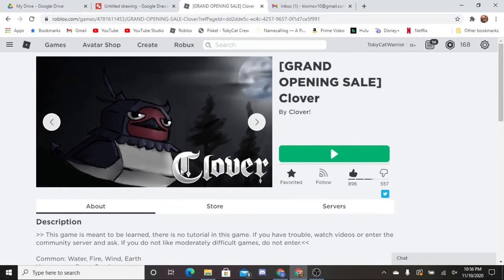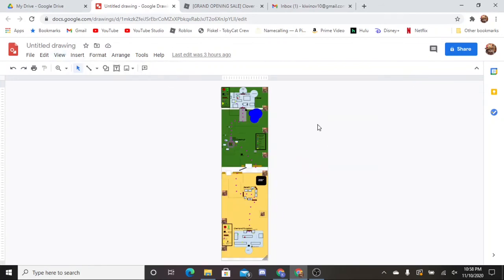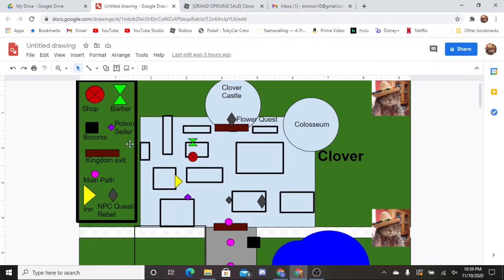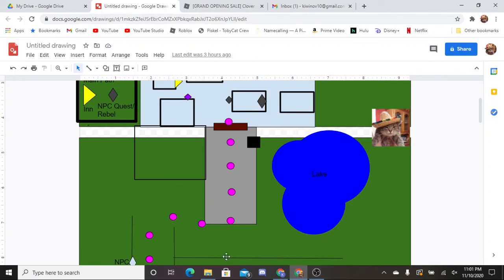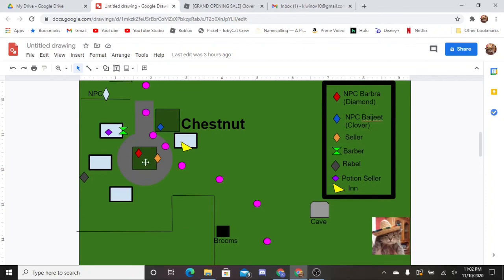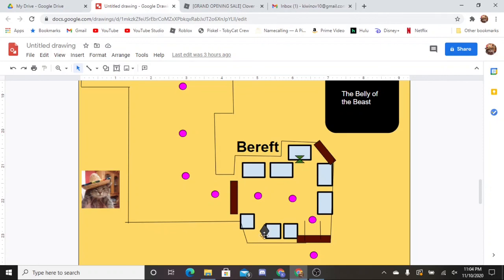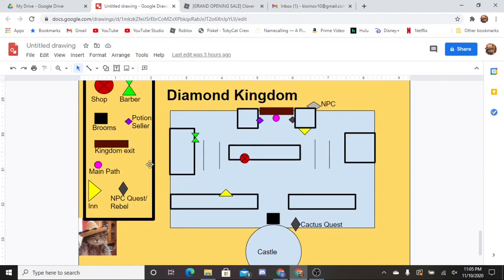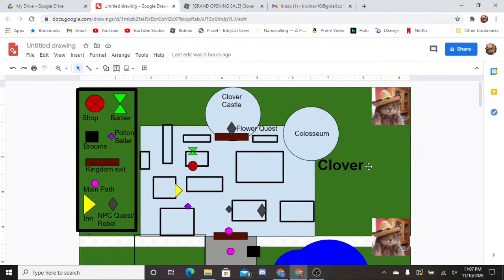Clover☘️: Open World FULL MAP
In this video, we are playing a new Roblox game called Clover. I have created a full map of the open world. Note that it is not exactly to scale, but it will give you a general idea of where villages are and how to navigate the open world.

Here's an overview of our map:
_Full map (at 14%)- 1:32_
Clover- 3:06
Clover Outskirts- 4:40
Chestnut Town- 5:15
Cave- 6:08
Desert- 7:00
Bereft- 7:13
Belly of the Beast- 7:44
Desert Expanse- 8:09
Diamond Kingdom- 8:21
_Full Scroll Through- 9:42_